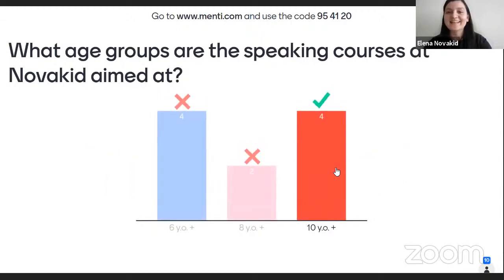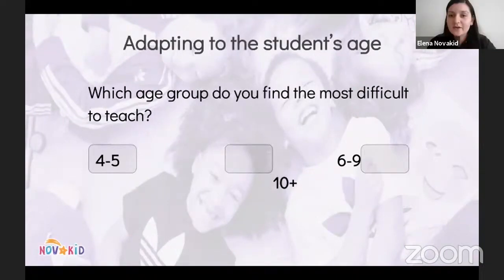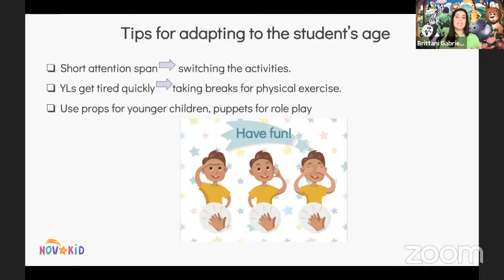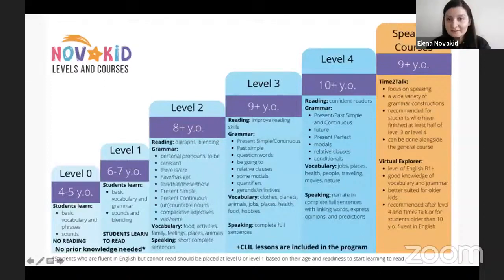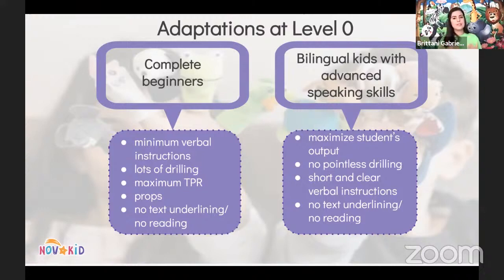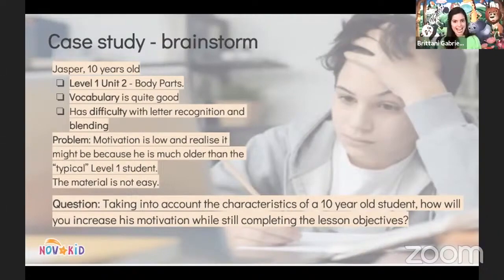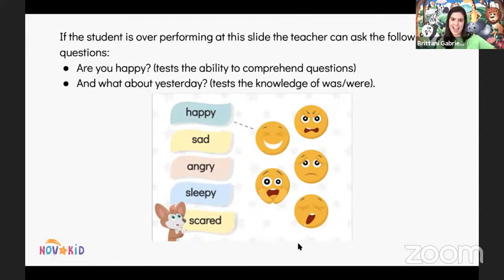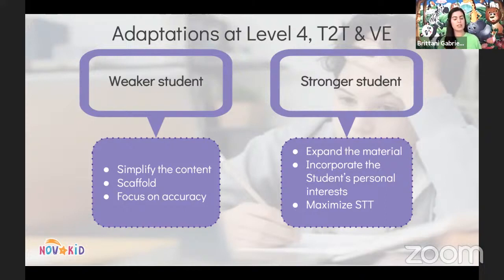Adapting to the Student's Age, Pace, and Level | Novakid Webinar for ESL Teachers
Welcome to our Novakid Teacher Development Webinar!

Today we will be covering the importance of adapting. We have all been in a situation when your student's age did not quite match the content of the lesson which made us reconsider your approach or the activities we did during those lessons.

In this webinar, Brittani and Elena will go over some of the most common case studies that showcase the necessity of adapting to the student's age, pace, and level.

0:00 Intro
3:55 Warm-up quiz
10:46 The importance of adaptations
12:06 How to adapt to the student's age
29:35 Levels at Novakid
36:15 How to adapt to the student's level and pace
37:27 Adaptations at Level 0
43:58 Adaptations at Level 1
49:54 Adaptations at Levels 2-3
1:02:19 Adaptations at Level 4 and above
1:05:07 Q&A

Together we will make sure that age-level discrepancy is not interfering with your learner's progress. Let's go! 🚀